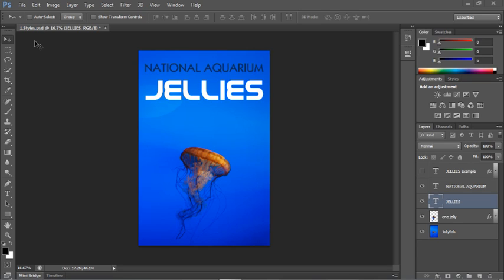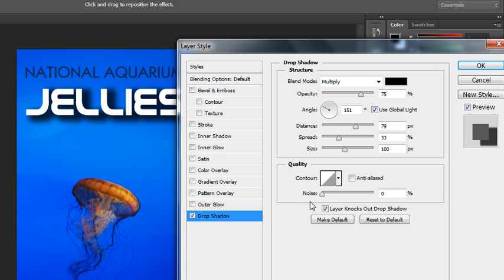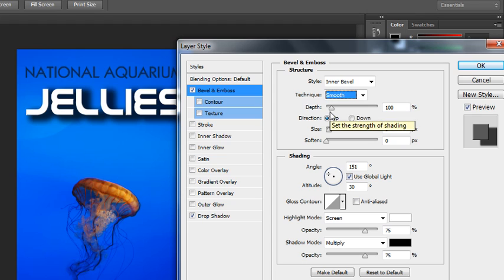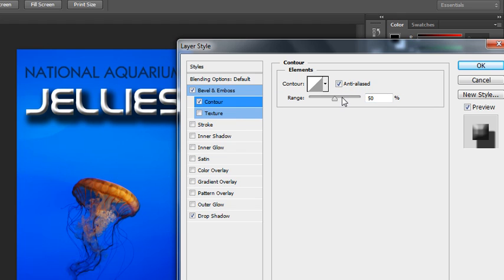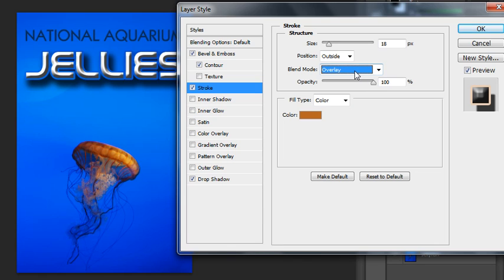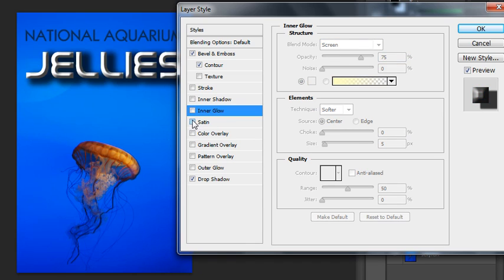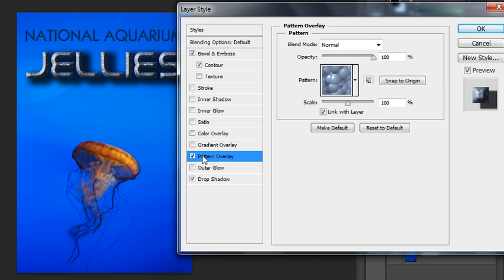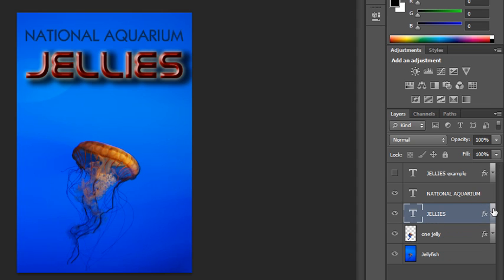0302.2. Special Effects with Styles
0302.2. Special Effects with Styles